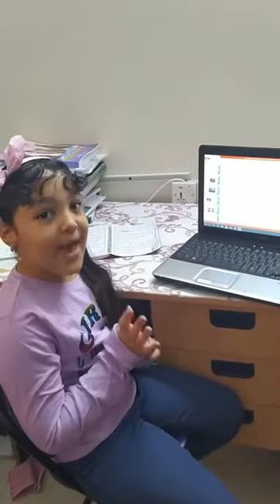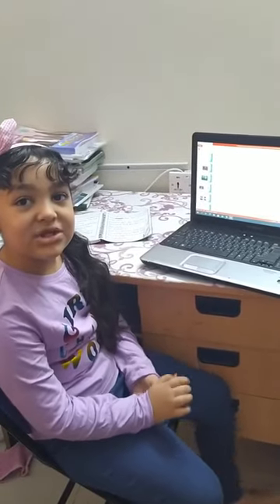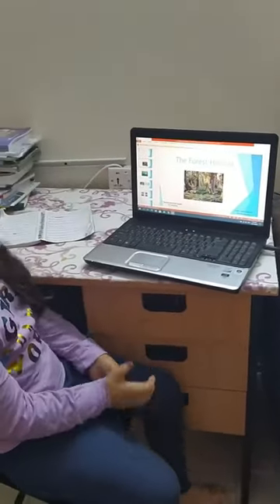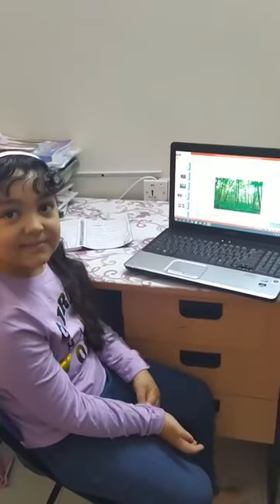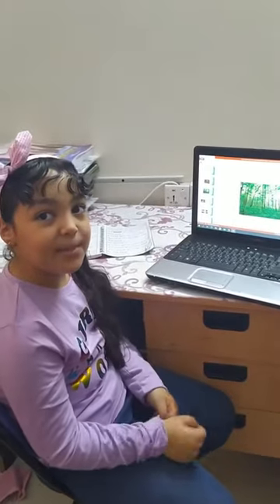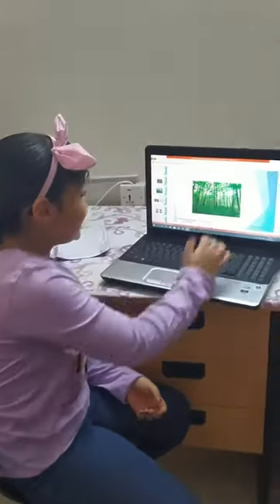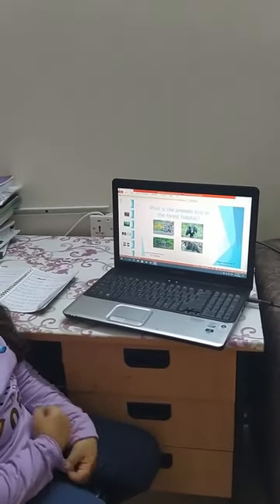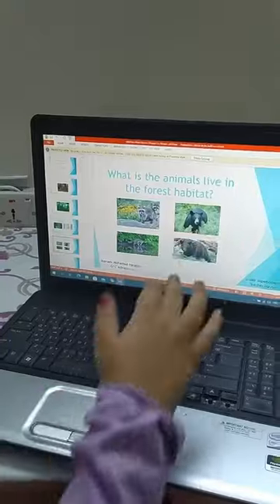Reema_International_School Science presentation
Science presentation
Mariam mohamed najem
1C
T.maysa